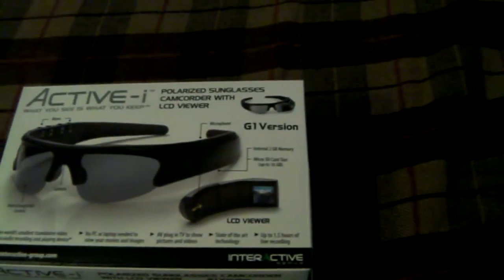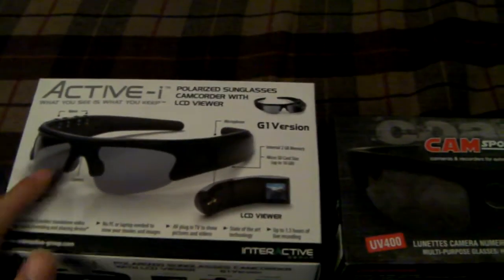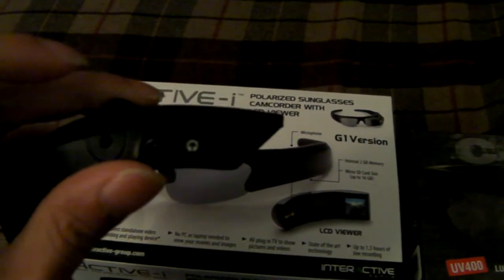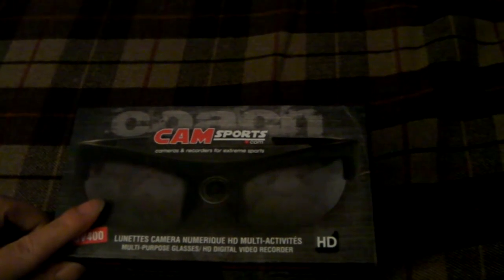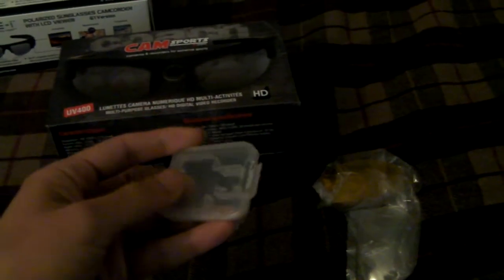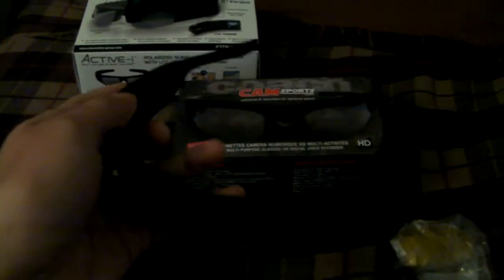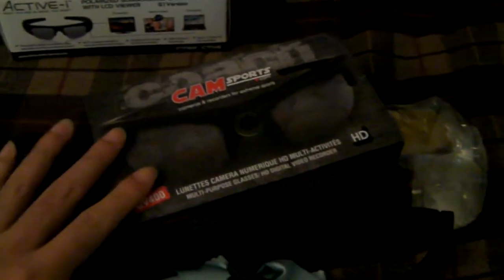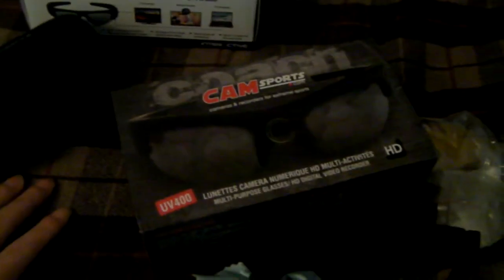Active I camera glasses and Camsports coach hd glasses review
A quick review of the Active i camera glasses & the Camsports coach hd glasses.These two are the best camera glasses two buy.Because there cheap and not over $300.and there very unique to other spy glasses that you see on Ebay.check out my other video to see the quality and sound of the Camsports coach hd glasses.

If the camsports coach glasses price are still expensive you can buy the Eye-view720HD video glasses.There the same as the camsports coach but the price is way cheaper.There only $199.00 at there website. eyeofmineactioncameras